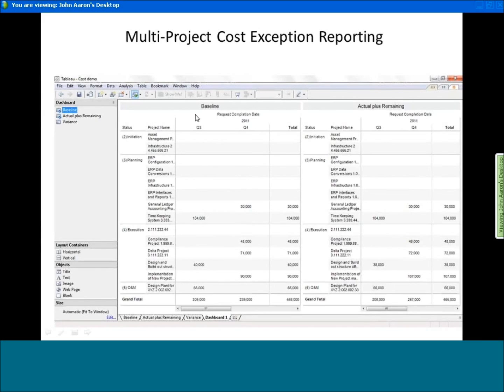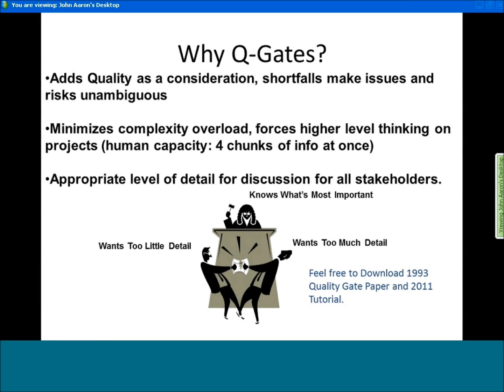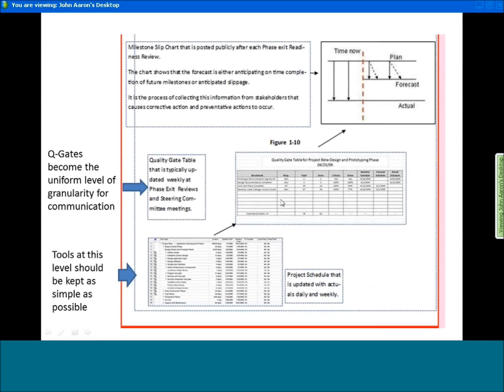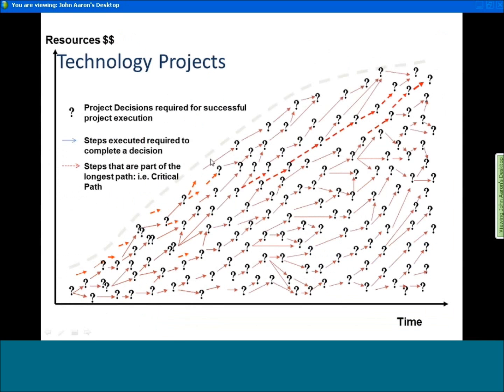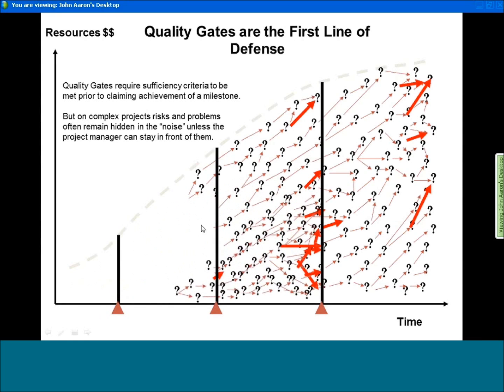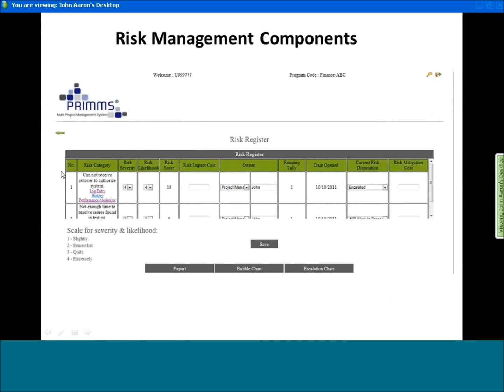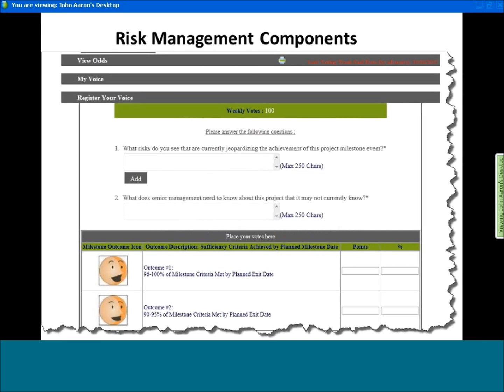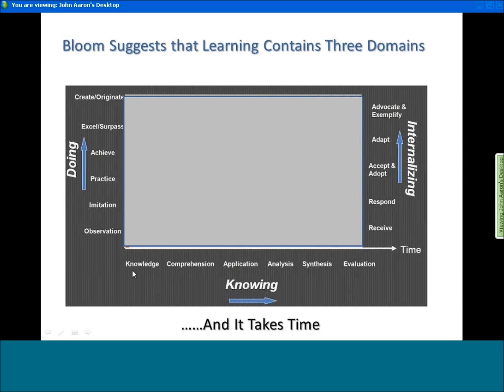Part-4 Maximizing project management productivity and value using Primms cloud solution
Webinar by Dr. John Aaron